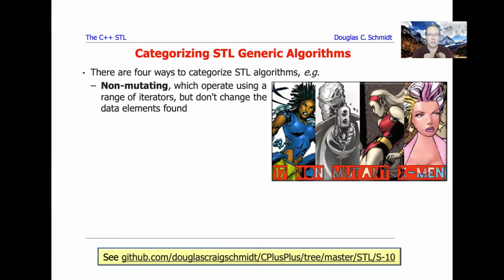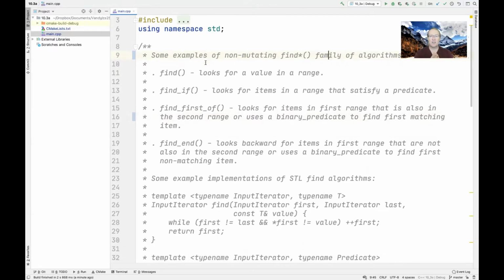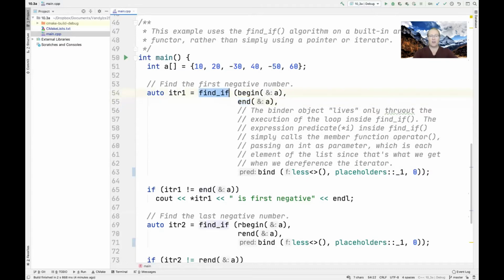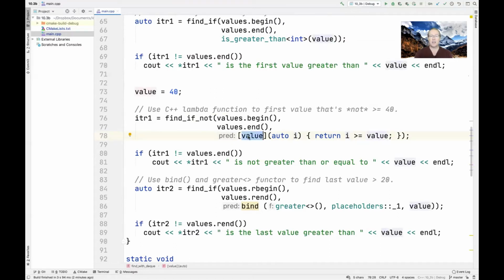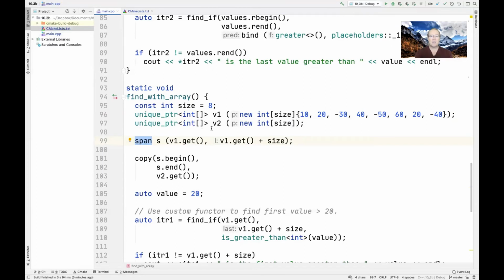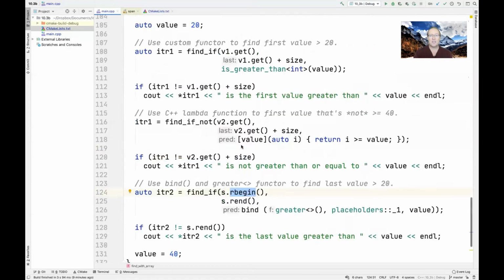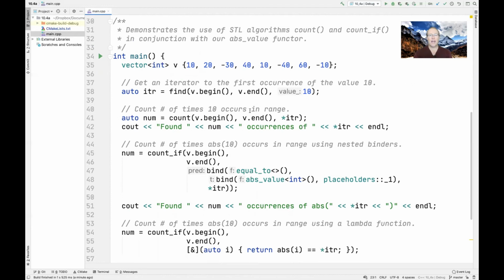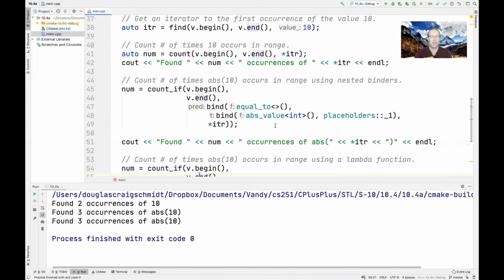C++ STL Non-Mutating Algorithms (Part 1)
This video begins our coverage of C++ STL non-mutating algorithms, focusing on the find*() and count*() families of algorithms.